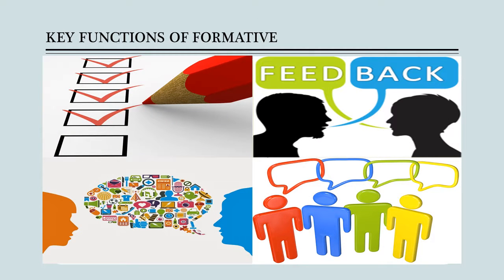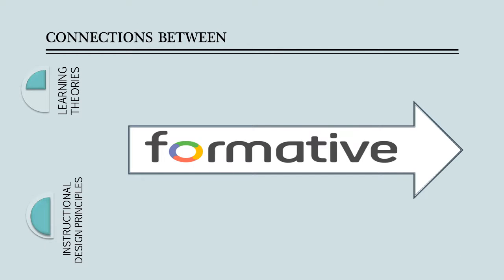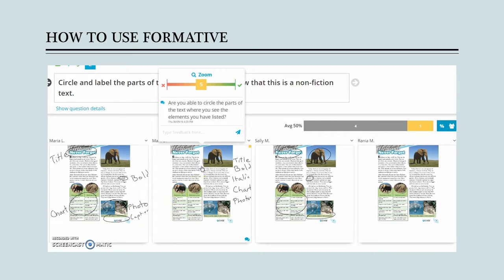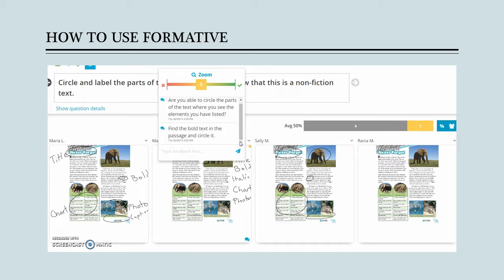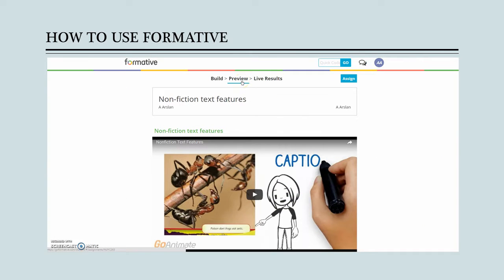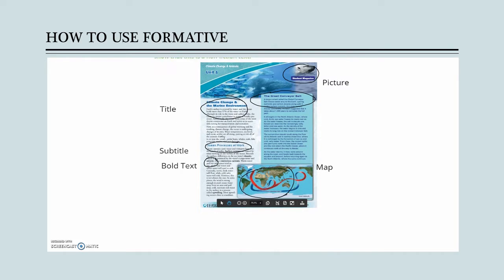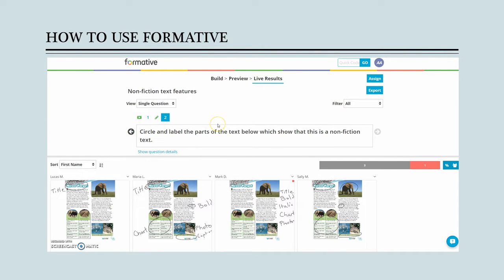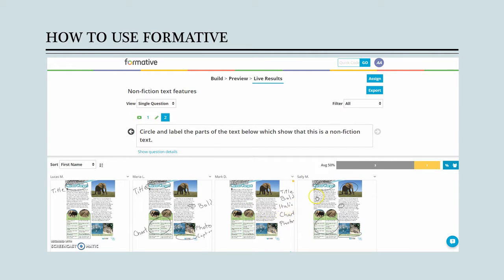WEB-BASED LEARNING TOOL